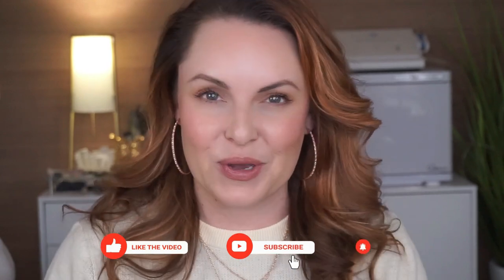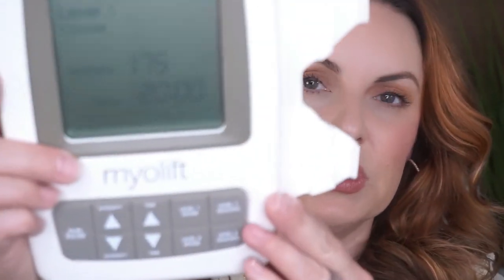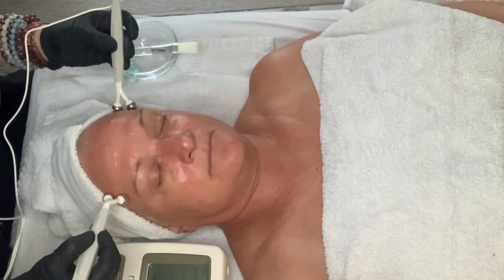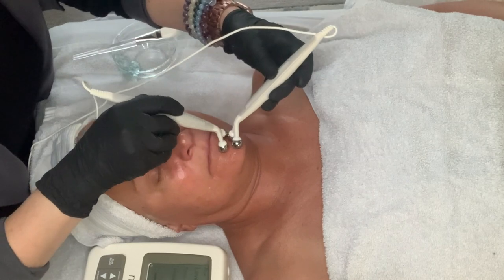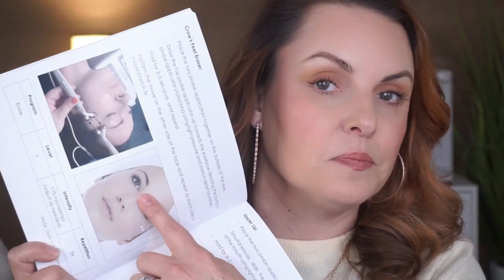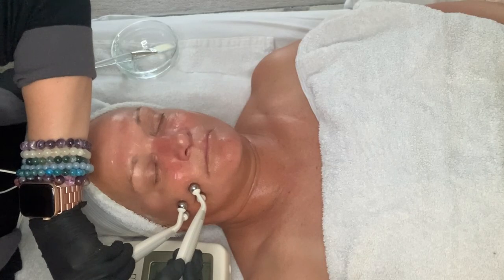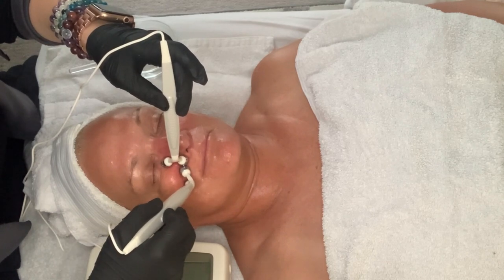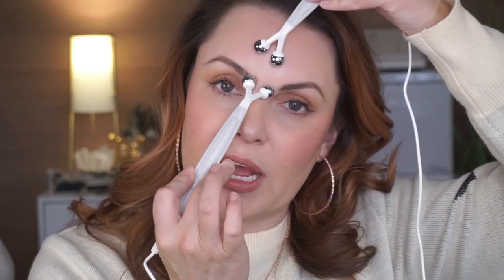MIYOLIFT Mini - At Home Spa strength Micro-current device review- Botox Alternative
🎯 MIYOLIFT Mini - At Home Spa strength Micro-current device review
This is a sponsored video with 7eWellness - All thoughts are my own
Code: 5800

Face Products Mentioned:
+ Westman Atelier Baby Cheeks Blush Stick in Petal
+ Westman Atelier Face Trace Cream Contour Stick in Biscuit
+ Charlotte Tilbury Mini Pillow Talk Lipstick & Liner Set
+ Milani Conceal + Perfect Longwear, Vegan, Cruelty-Free Liquid Concealer

🍓 To book a facial or virtual 1:1 with me go